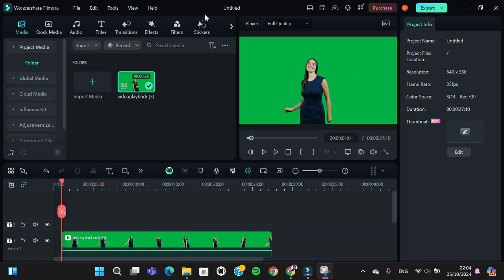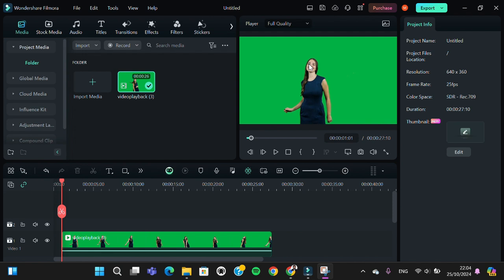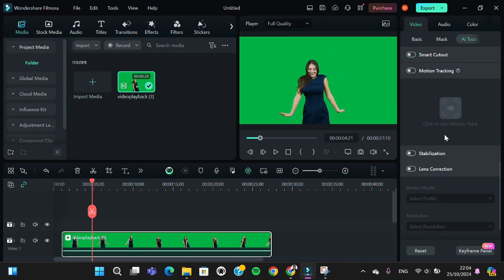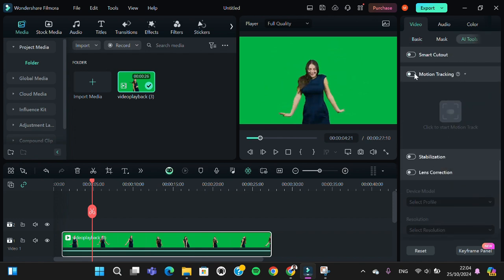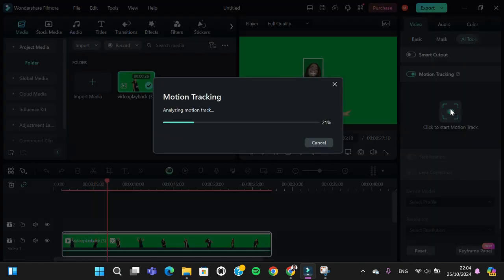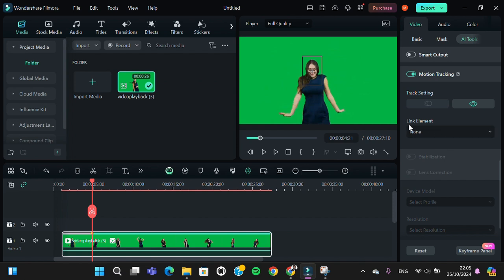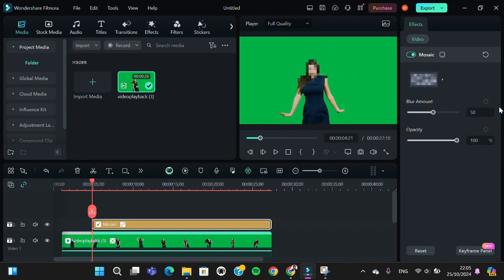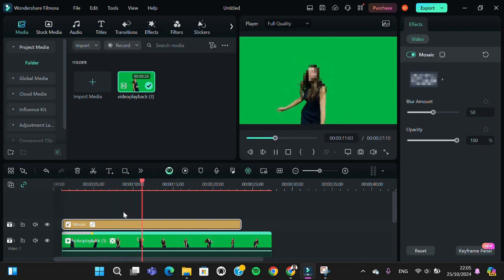❤ BASICS: How to Blur Moving Faces using Filmora 13 | Tutorial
Want to learn how to blur moving faces in your videos? ❤ In this beginner-friendly tutorial, I’ll walk you through the basics of using Filmora 13 to blur faces that move across the screen. This feature is perfect for privacy, protecting identities, or adding a professional touch to your videos. I’ll show you step-by-step how to track motion and apply the blur effect to moving subjects with ease. Get ready to create polished, high-quality videos with this simple yet powerful technique!